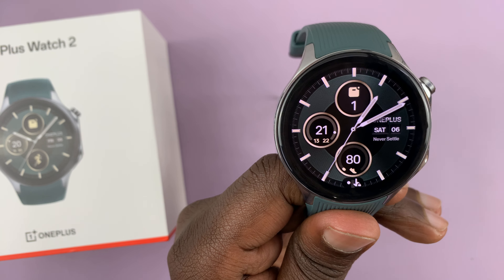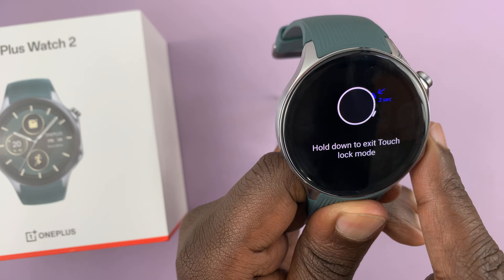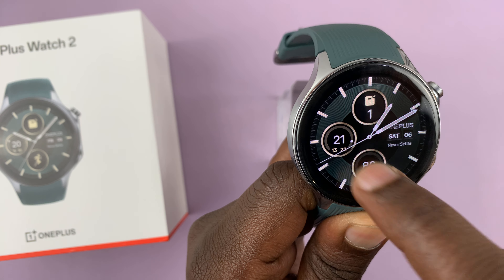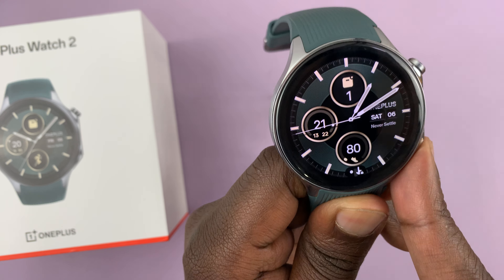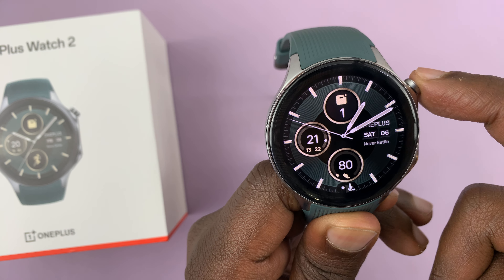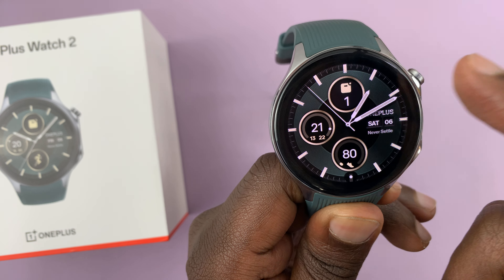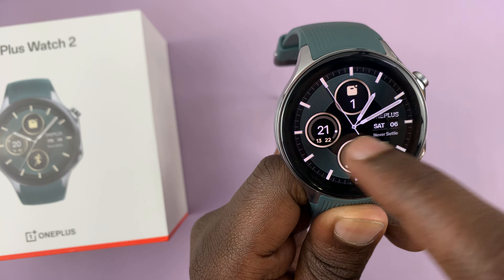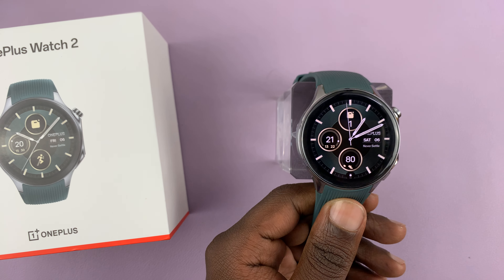How To Unlock Touch Screen On OnePlus Watch 2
Our guide on how to unlock the touch screen feature on your OnePlus Watch 2. Enable and use the touch screen functionality effectively.

Whether you're new to wearable tech or looking to maximize your OnePlus Watch 2 experience, we've got you covered.

Unlock Touch Screen On OnePlus Watch 2:
How To Unlock Screen On OnePlus Watch 2:

The touch screen of your OnePlus Watch 2 may be unresponsive to touch. You may also see the words 'Hold Down to Exit Touch lock Mode' every time you press the side button. This means the touch screen is locked or is in touch lock mode.

To unlock, simply press and hold the crown (top side button) of your watch for 2 seconds. You should see a blue animation going round on the watch face. Once the blue animation completes the circle, the touch screen will be unlocked.

Cell Phone Tripod Adapter